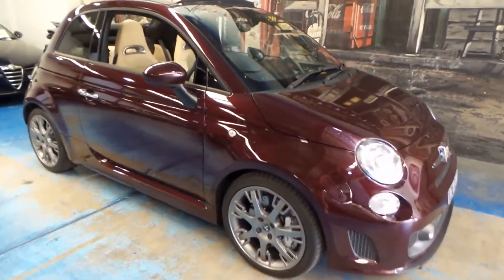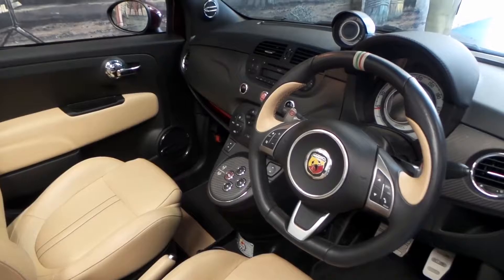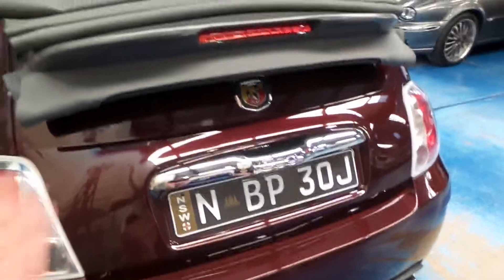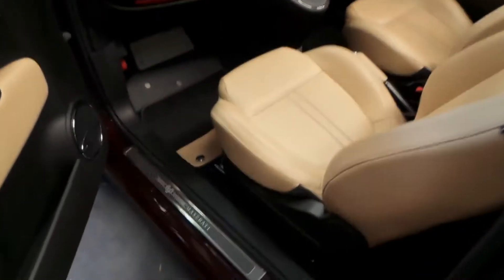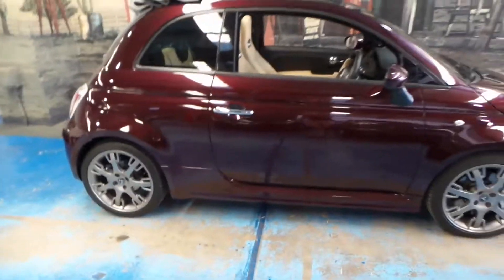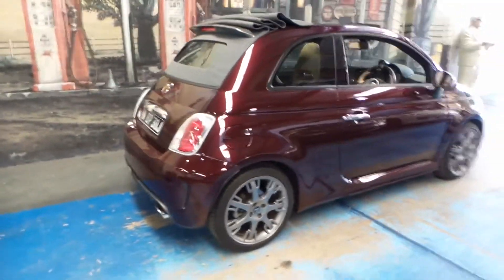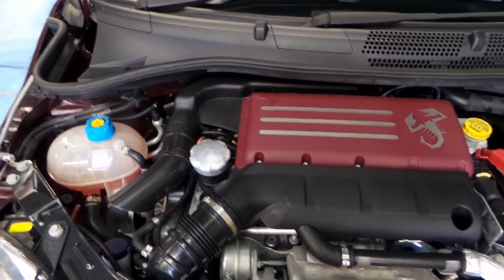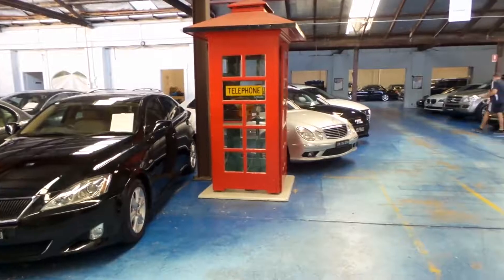2013 Abarth Edizione Maserati 6,600 klms